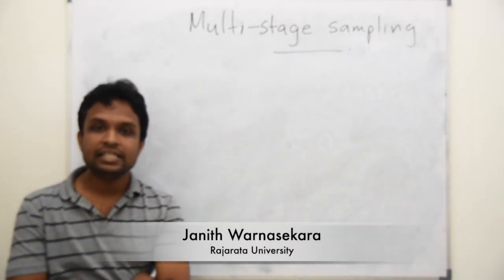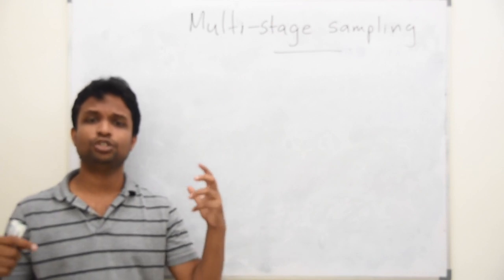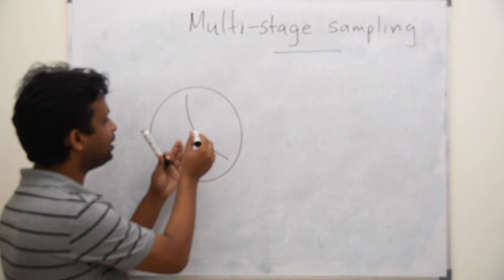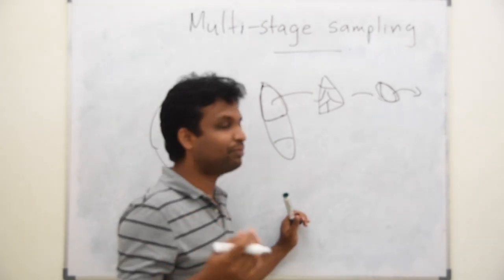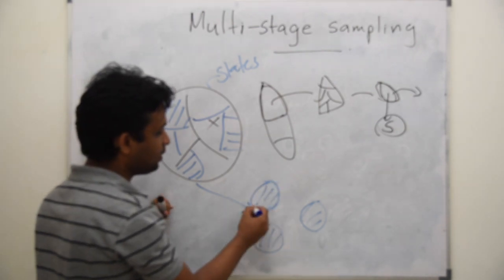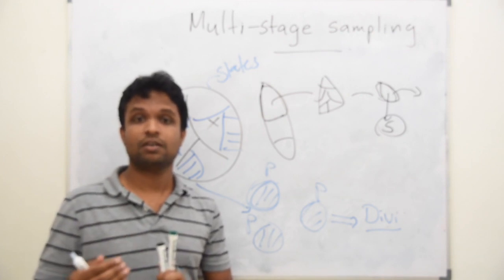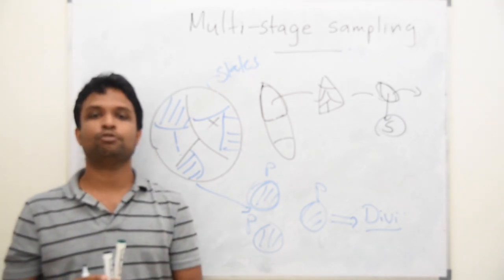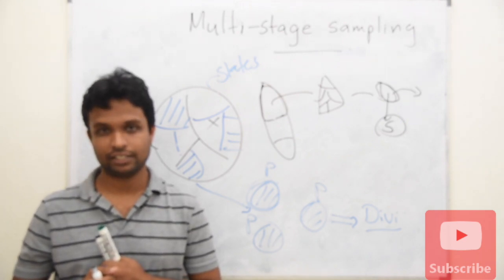Video Lecture 19 - Multistage sampling